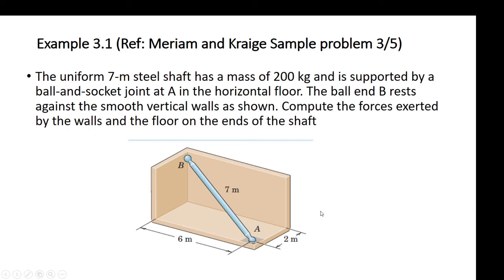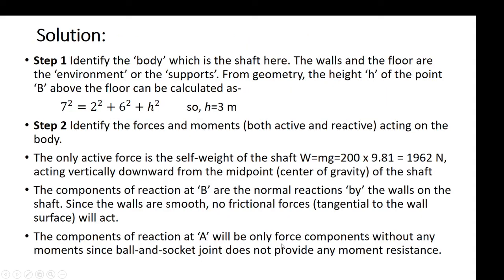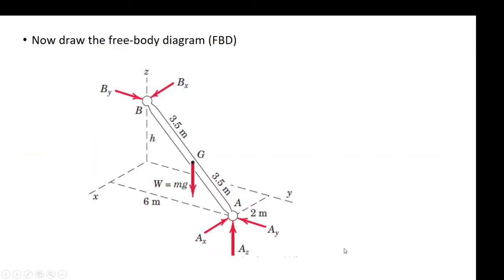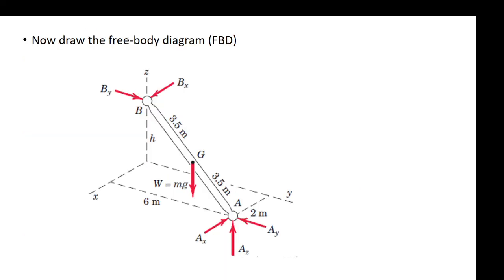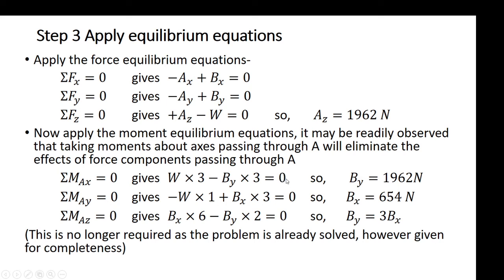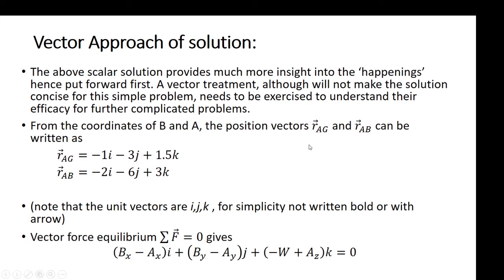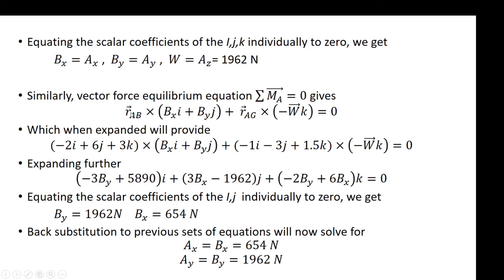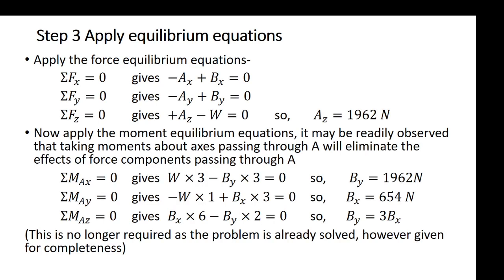C_Ex.01_3D Equilibrium